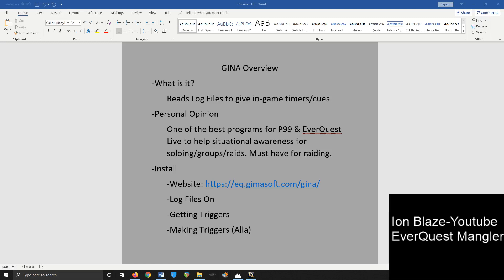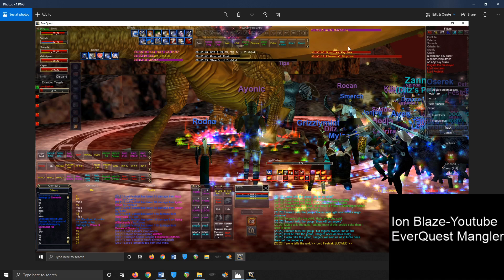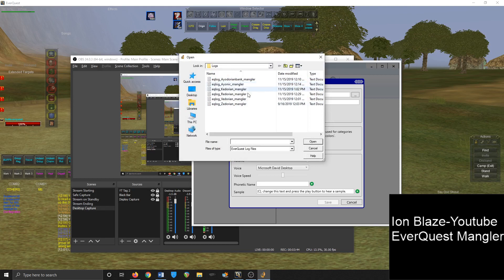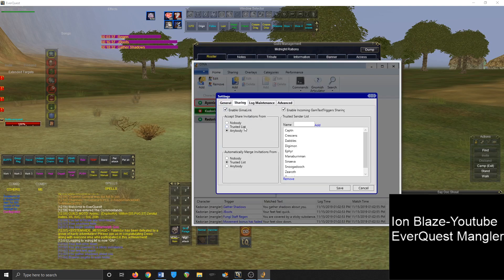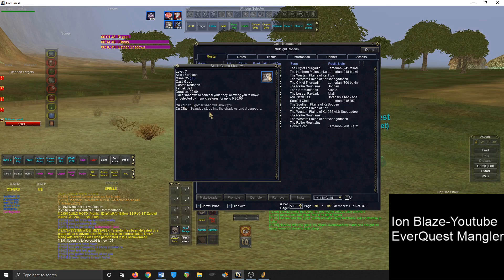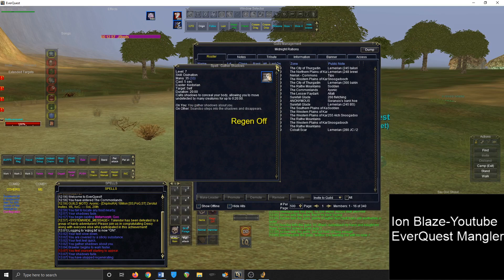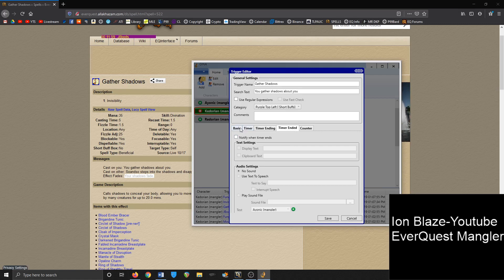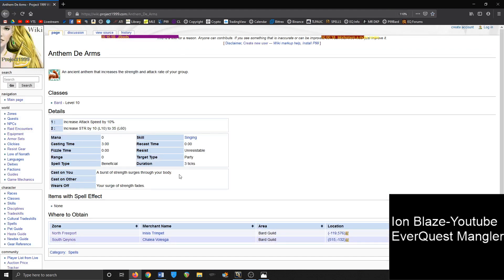Best Side Program for EverQuest Live & Project 1999 (GINA)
GINA Overview
-What is it?
Reads Log Files to give in-game timers/cues
-Personal Opinion
One of the best programs for P99 & EverQuest Live to help situational awareness for soloing/groups/raids. Must have for raiding.
-Install
-Log Files On
-Getting Triggers
-Making Triggers (Alla)